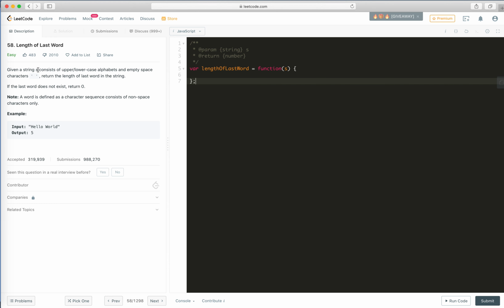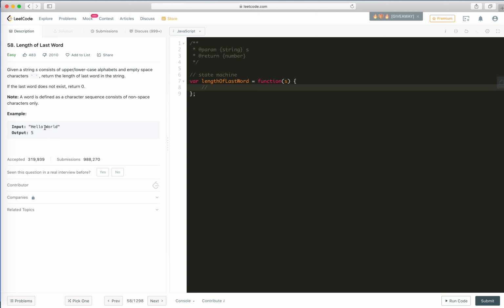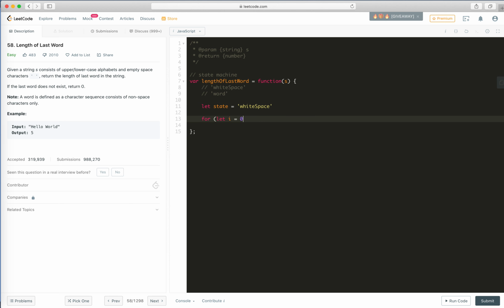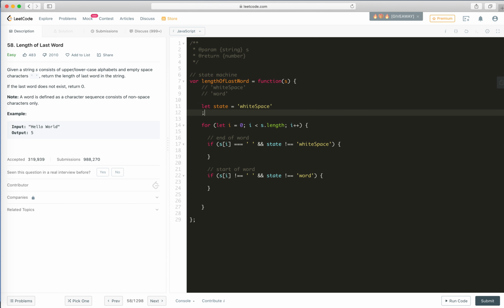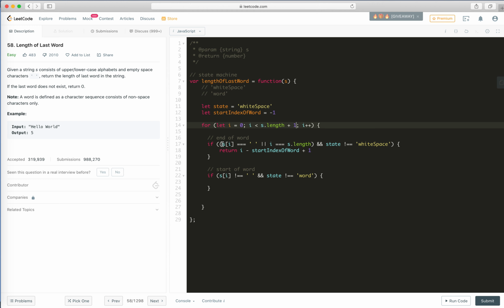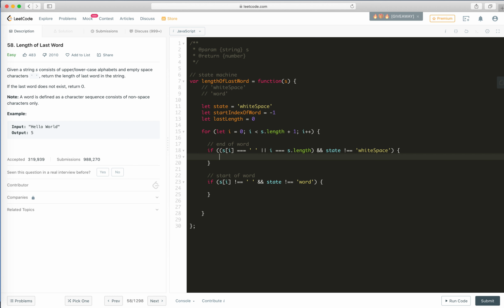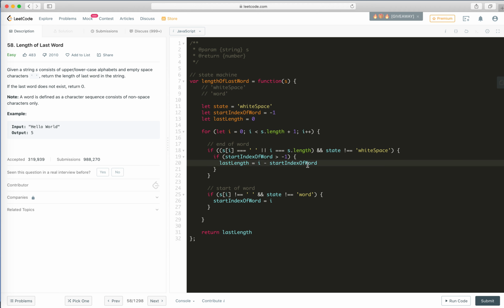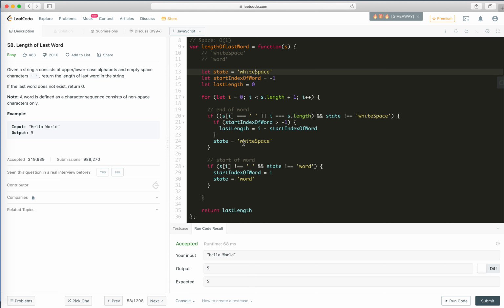leetCode 58. Length of Last Word (State Machine) | JSer - algorithm and JavaScript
leetCode 58. Length of Last Word (State Machine)
A simple one, just follow the instructions and keep track of the data by a state machine.